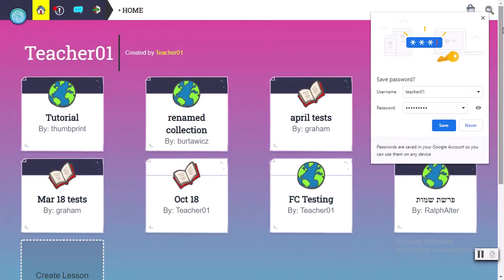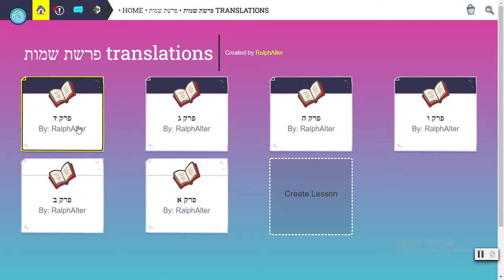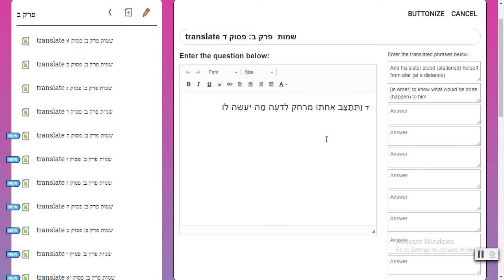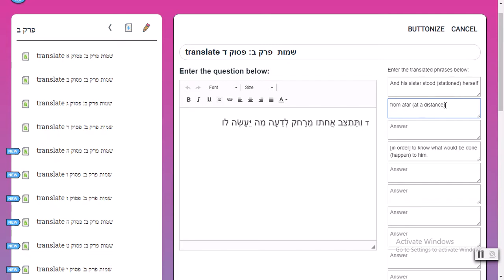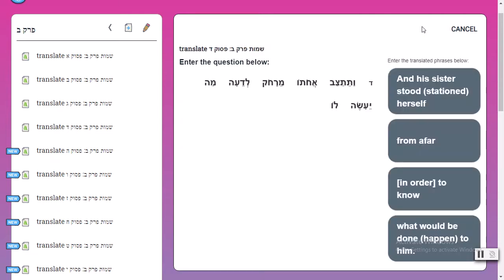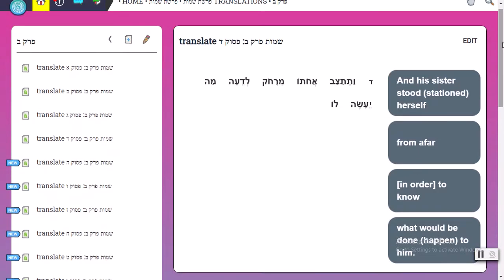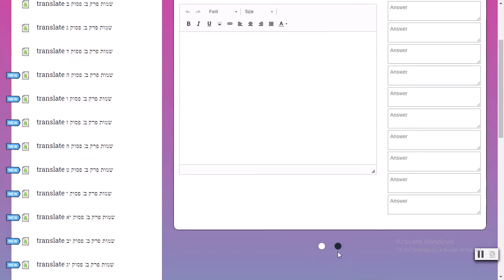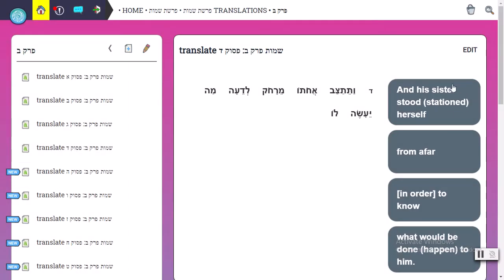Teacher's Edit Translation Assessments